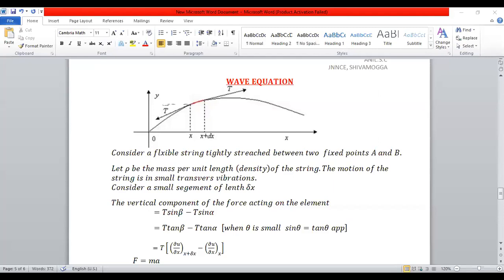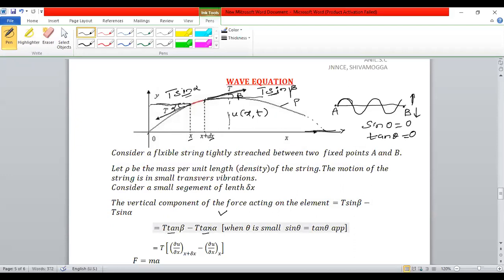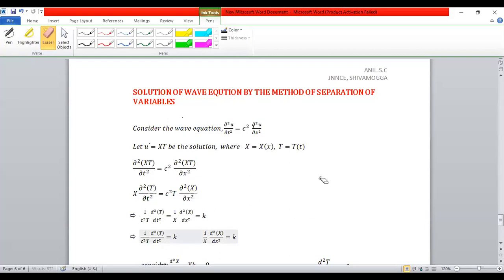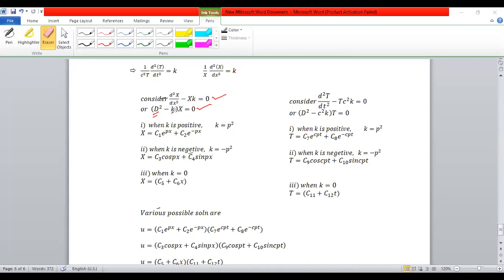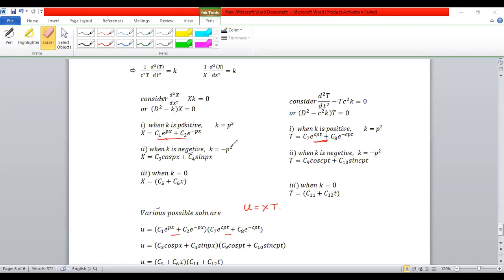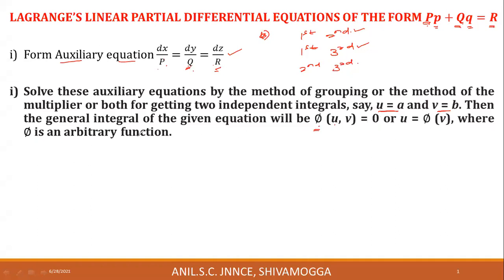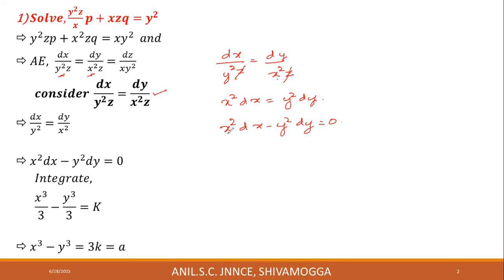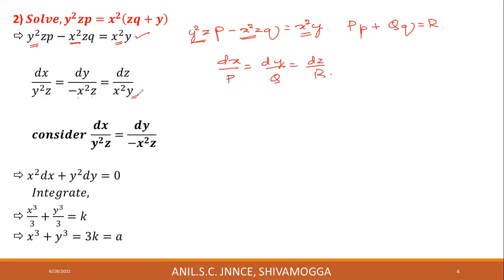MODULE-3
WAVE EQUATION AND VARIOUS POSSIBLE SOLNS OF WAVE EQUATION